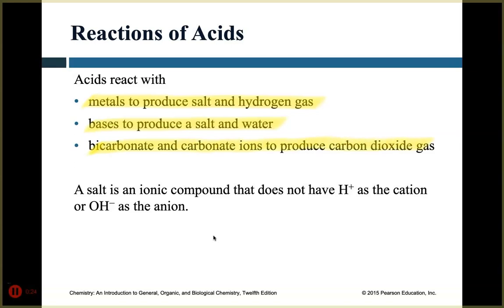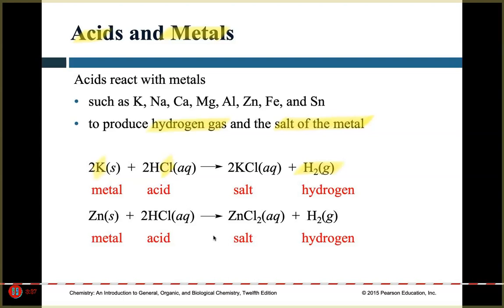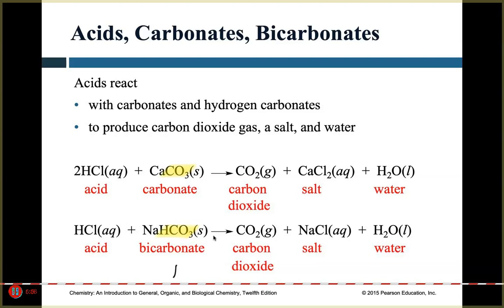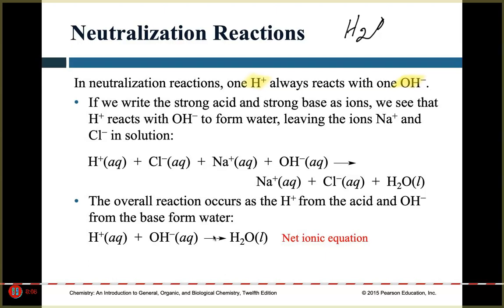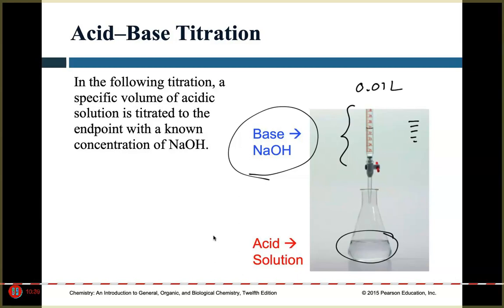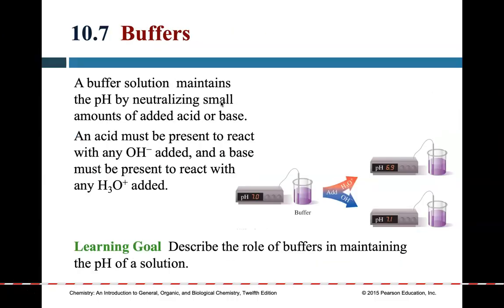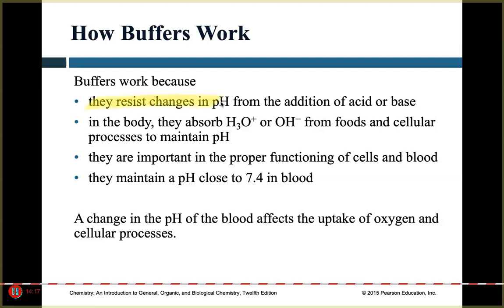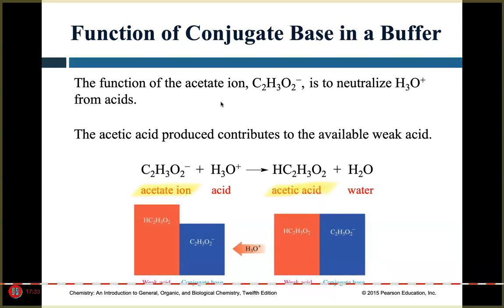CHEM 1109 Ch10c Lecture (10.6 & 10.7)